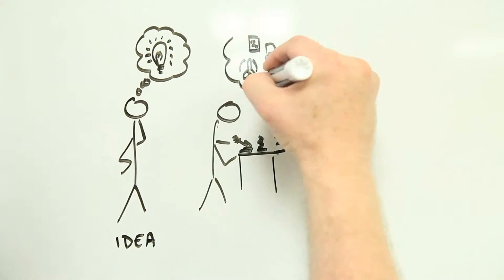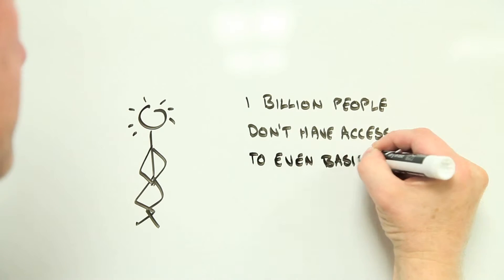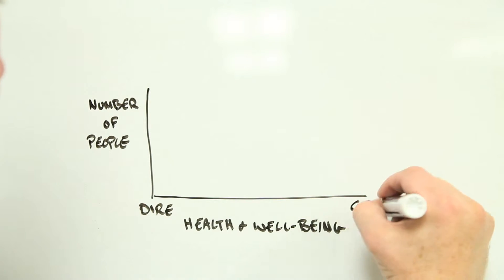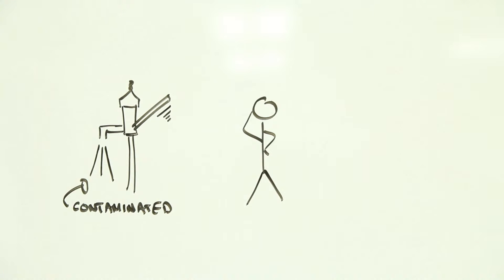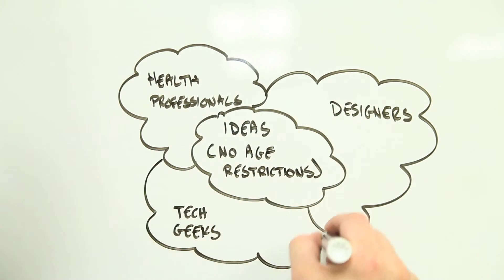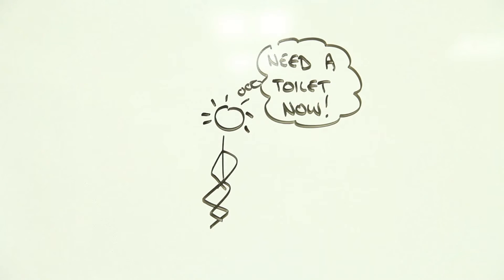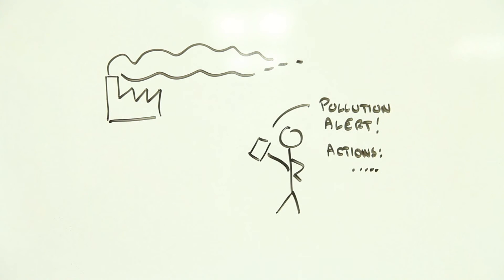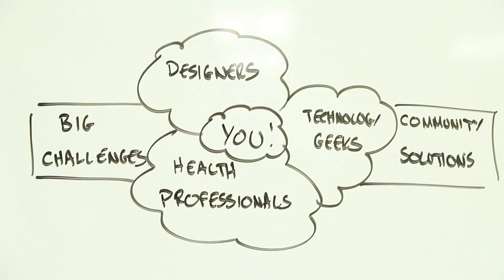What has the maker movement got to do with public health?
what has the maker movement got to do with public health benefits
what has the maker movement got to do with public health england
what has the maker movement got to do with public health jobs
what has the maker movement got to do with public health nurse
what has the maker movement got to do with public health nursing
what has the maker movement got to do with public health 4th
what has the maker movement got to do with public health 8th